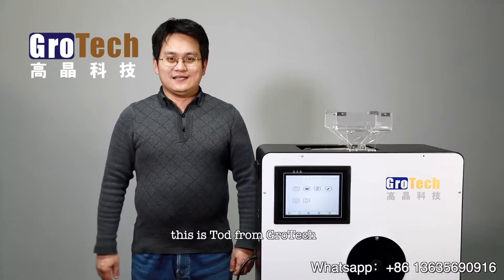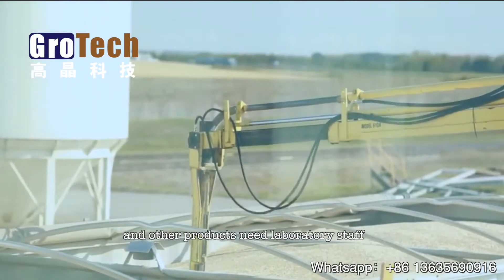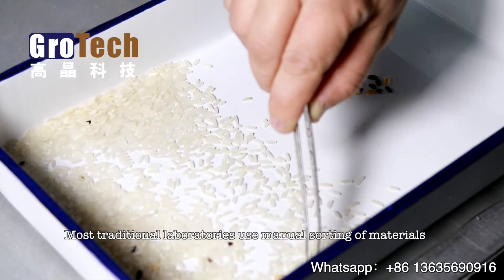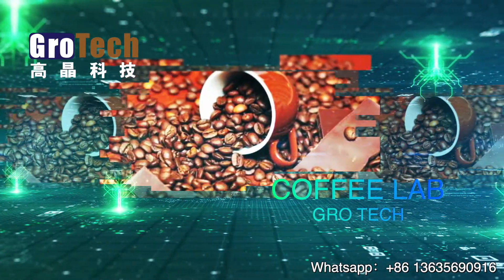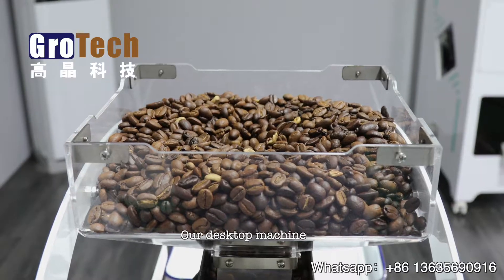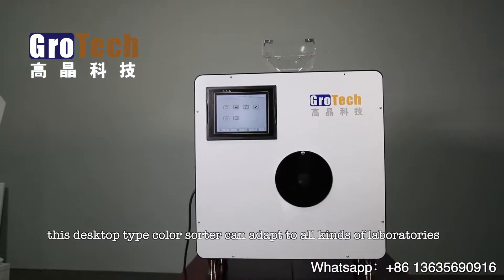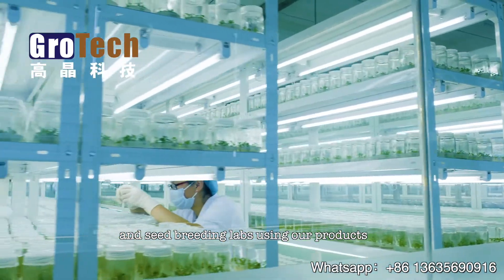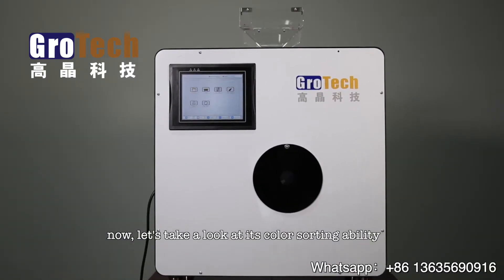GroTech color sorter for lab use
today we'd like to introduce you a special purpose desktop color sorter, which is specially designed to meet the needs of laboratories.